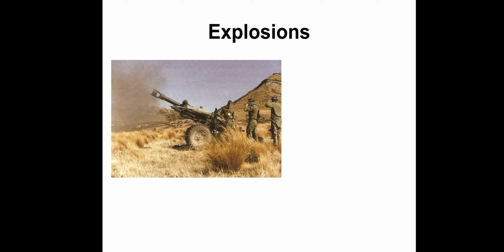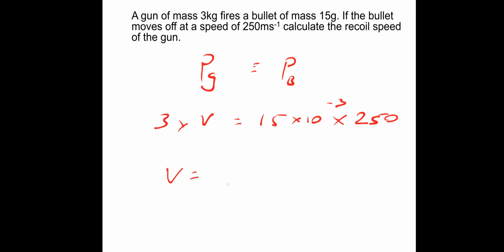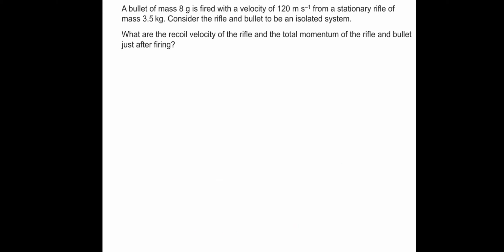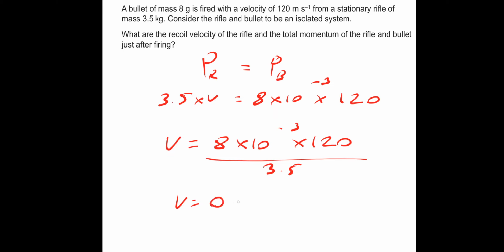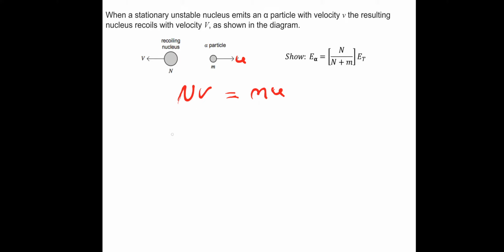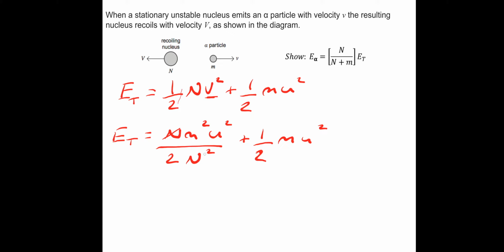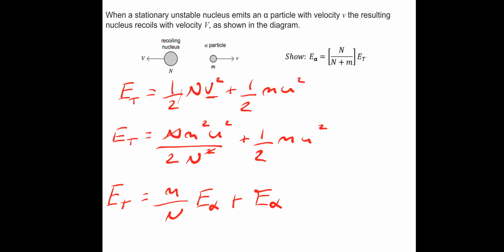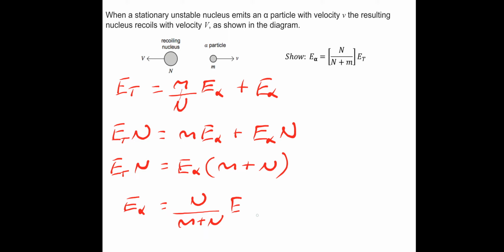A-level Mechanics Momentum Concepts Lesson 4. Explosions.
Lesson on Explosions and kinetic energy regarding Momentum concepts. very difficult question at the end.